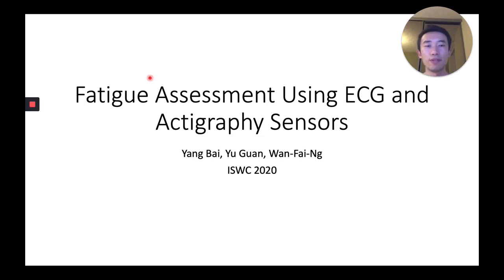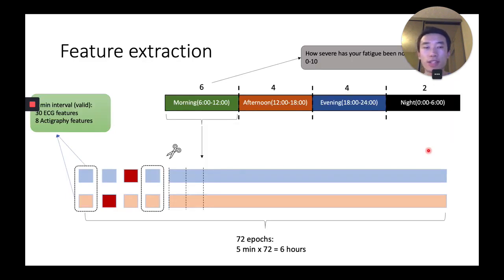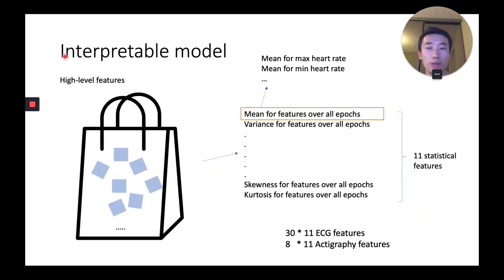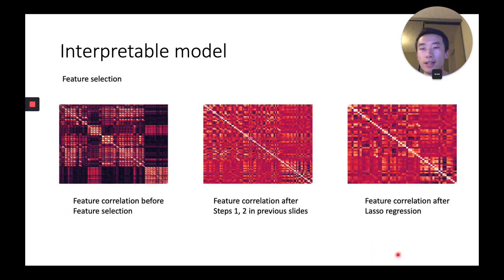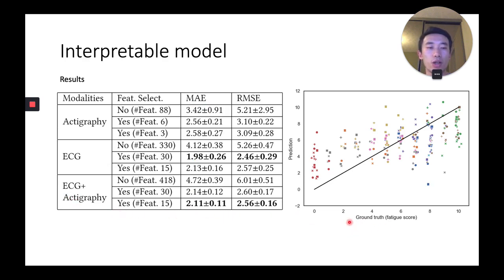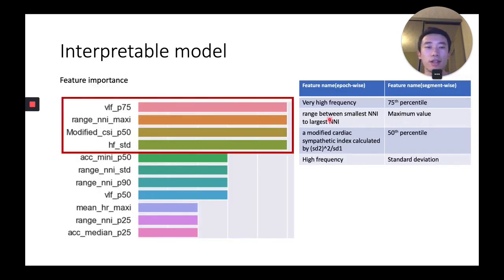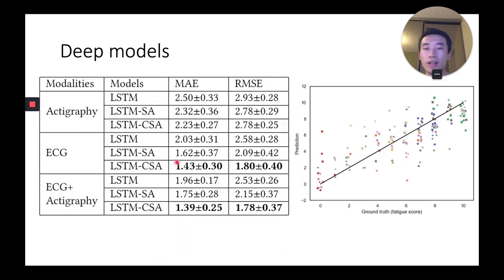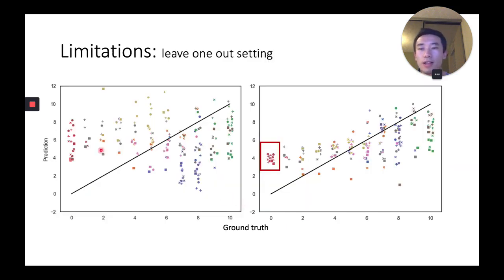Fatigue Assessment using ECG and Actigraphy Sensors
Yang Bai, Yu Guan, Wan‑Fai Ng

ISWC '20: The ACM International Symposium on Wearable Computers 2020
Session: Health and Well-being I

Abstract
Fatigue is one of the key factors in the loss of work efficiency and health-related quality of life, and most fatigue assessment methods were based on self-reporting, which may suffer from many factors such as recall bias. To address this issue, we developed an automated system using wearable sensing and machine learning techniques for objective fatigue assessment. ECG/Actigraphy data were collected from subjects in free-living environments. Preprocessing and feature engineering methods were applied, before interpretable solution and deep learning solution were introduced. Specifically, for interpretable solution, we proposed a feature selection approach which can select less correlated and high informative features for better understanding system's decision-making process. For deep learning solution, we used state-of-the-art self-attention model, based on which we further proposed a consistency self-attention (CSA) mechanism for fatigue assessment. Extensive experiments were conducted, and very promising results were achieved.

Remote Presentations for The ACM International Symposium on Wearable Computer 2020 (ISWC '20)